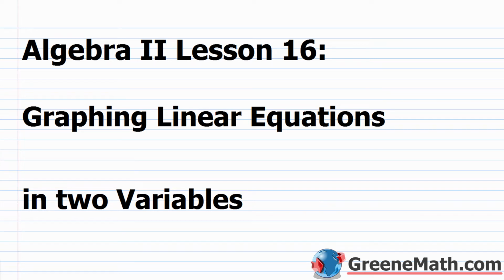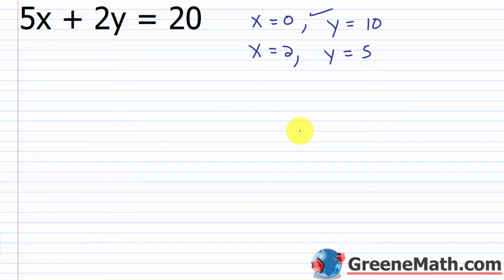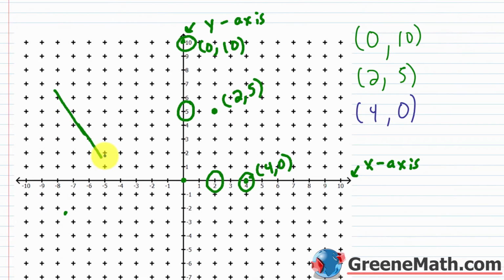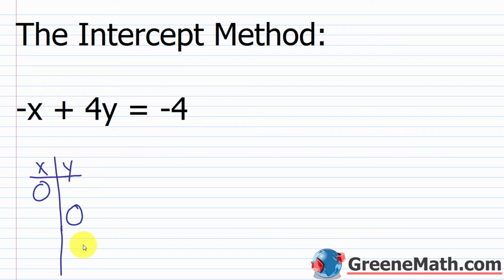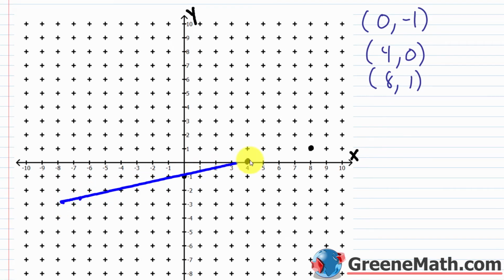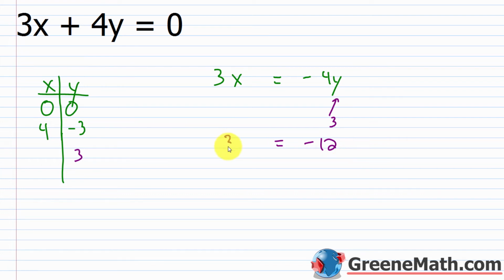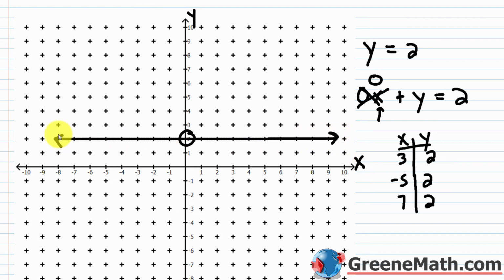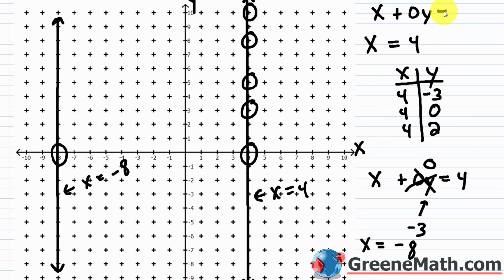Algebra 2 Lesson #16 How to Graph a Linear Equation in Two Variables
In this lesson, we will learn how to graph a linear equation in two variables. We will also learn how to find the x-intercept or the point where the graph crosses the x-axis and the y-intercept or the point where the graph crosses the y-axis. Additionally, we will learn how to graph special case scenarios such as graphing horizontal lines and graphing vertical lines.